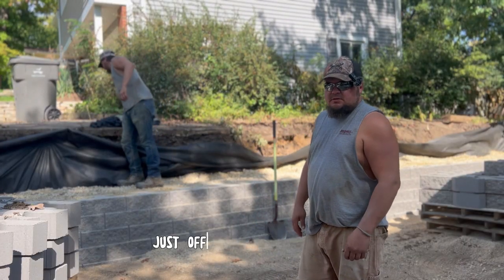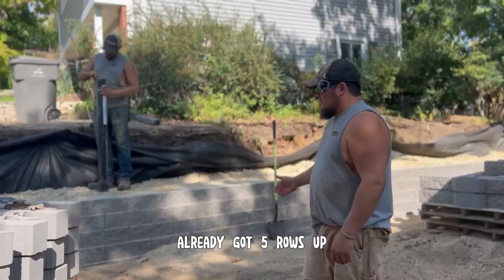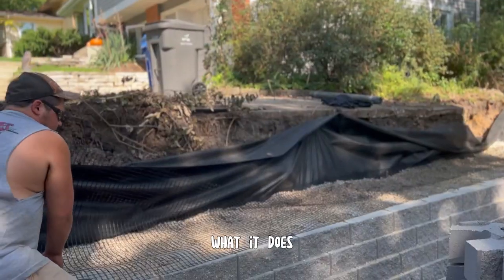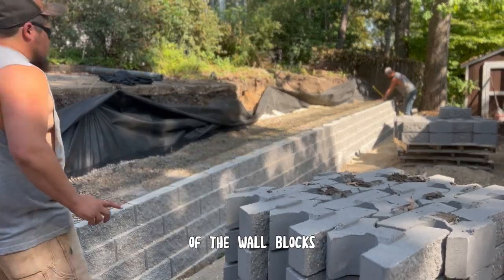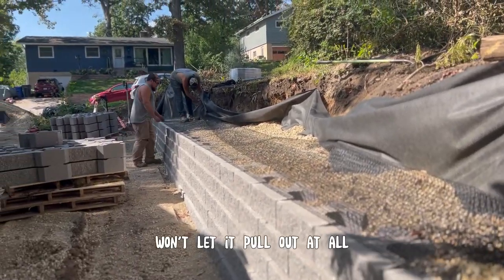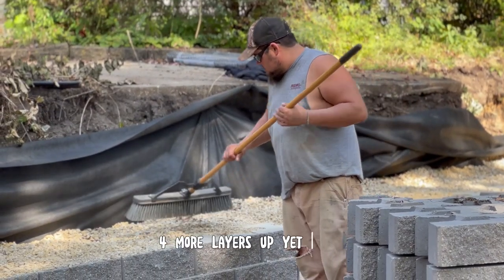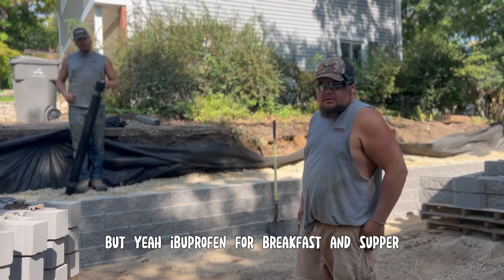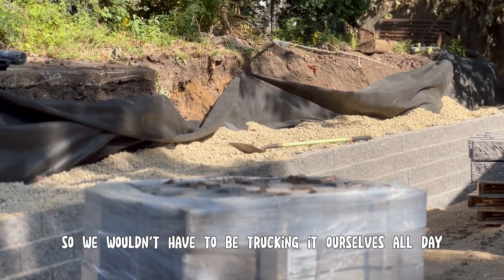Monona Rockwood Wall (Day 3)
Brian and Adam bring us another update on our retaining wall project in Monona!